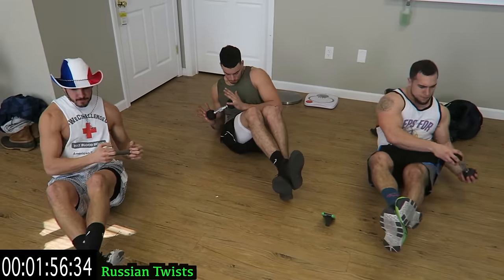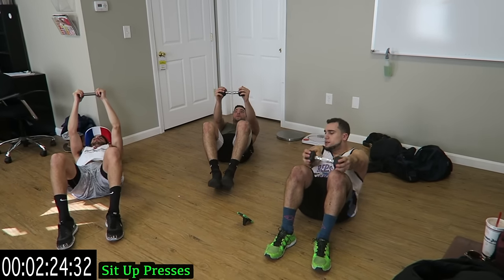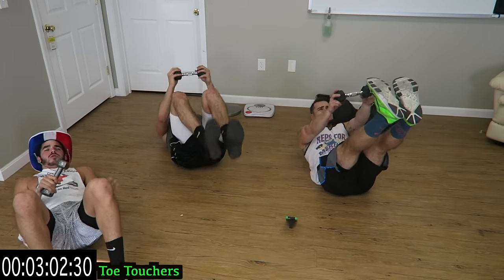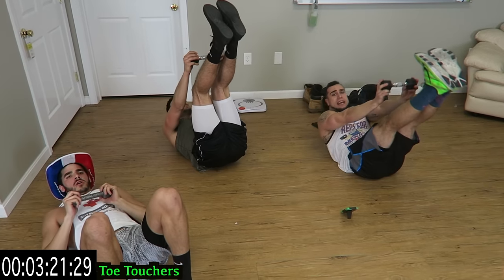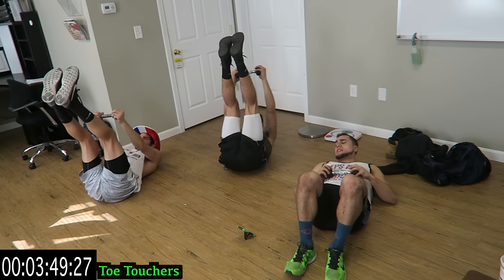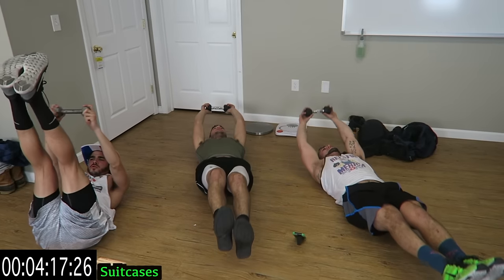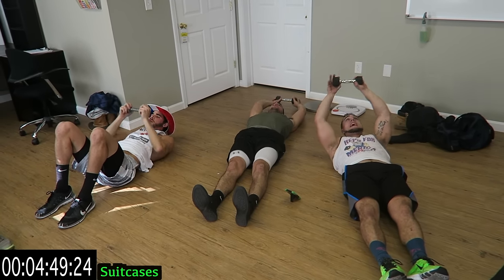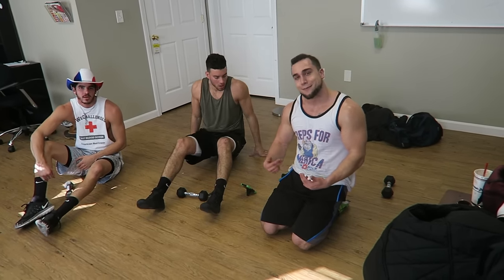Intense 5 Minute Dumbbell Ab Workout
Official Anabolic Aliens video of: Intense 5 Minute Dumbbell Ab Workout.

Give this intense 5 minute dumbbell ab workout a try! You get a full abs workout and you can still do it right from home, all you need is a dumbbell! Also, this would work as a killer circuit to do at the gym. Great for building muscle, increasing muscular endurance and as a finisher! Anywhere you are, all you need is a dumbbell to do this routine which makes it very attainable especially since it doesn't need to be that heavy. 5 exercises, 1 minute long each. This is extremely effective that you'll be feeling it the next day. Follow along with the video if you'd like, a timer is run throughout on the screen!

Reverse Crunches - 0:36
Russian Twists - 1:36
Sit Up Presses - 2:36
Toe Touchers - 3:36
Suitcases - 4:36